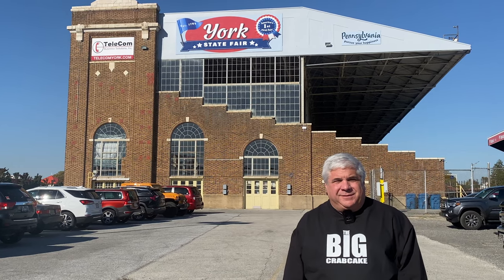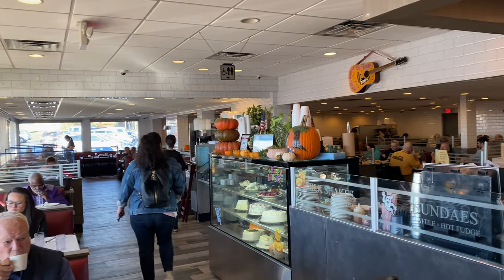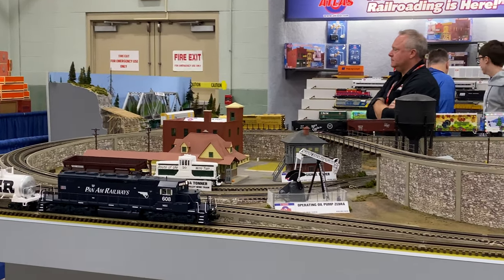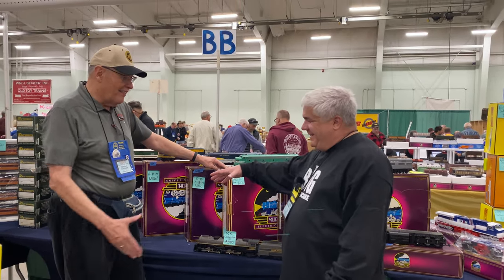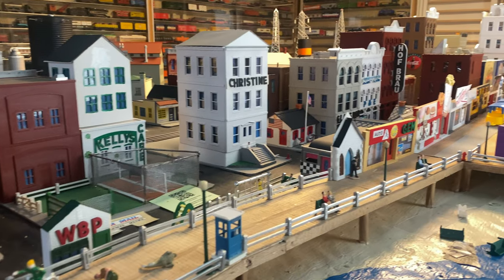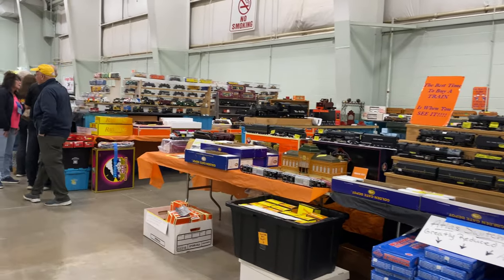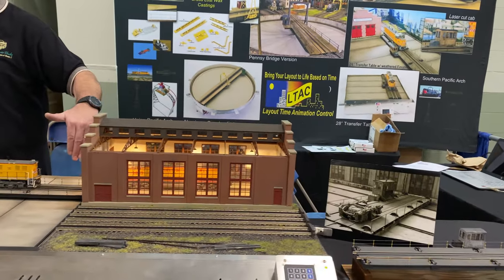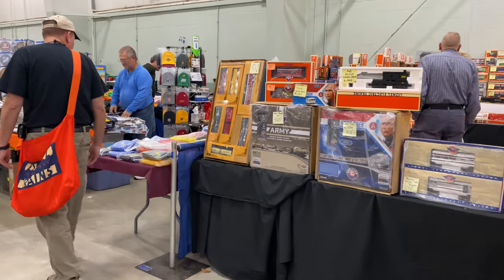America's Largest Toy Train Meet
America's Largest Toy Train Meet is just in time for Christmas. America’s biggest toy train show takes place in York Pennsylvania. The Train Collectors Association Meet is held at the York Expo. The largest O-Scale Toy Train show fills 6 warehouse size buildings. Hundreds of Vendors sell toy trains and other model train-related items. We tour this huge toy train show with @TheBigCrabCake.